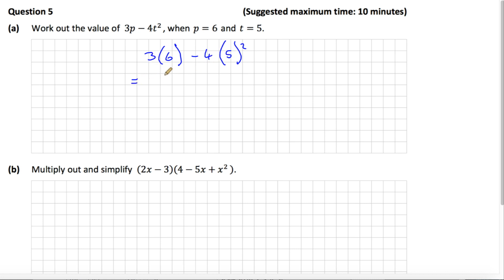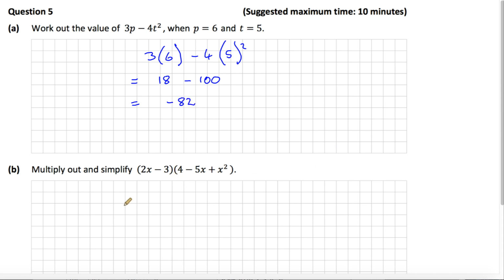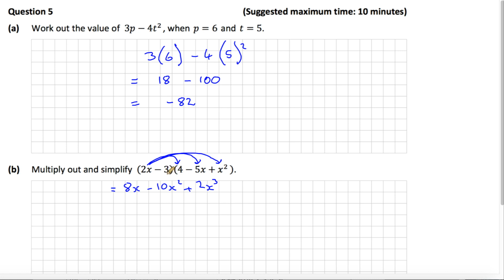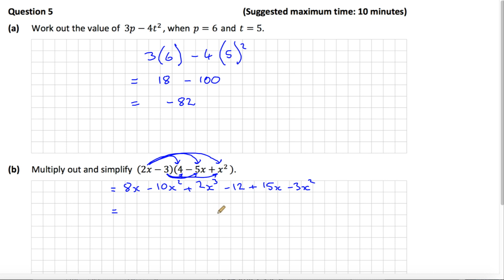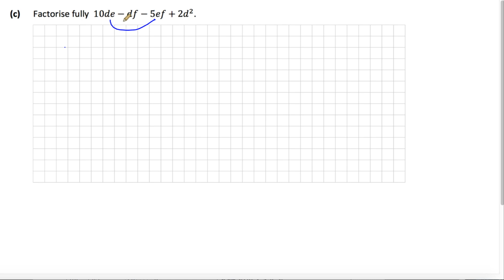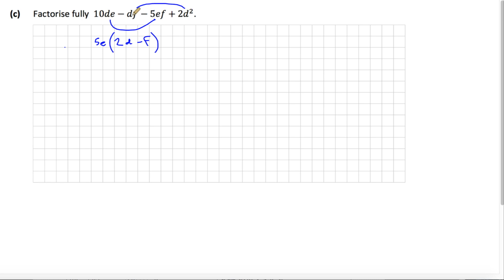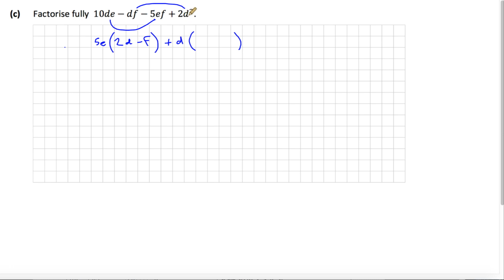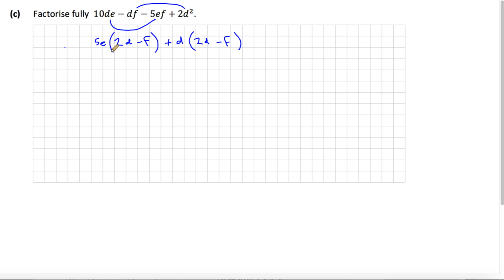2018 JCHL P1 Q5